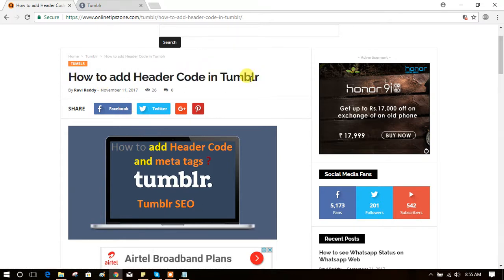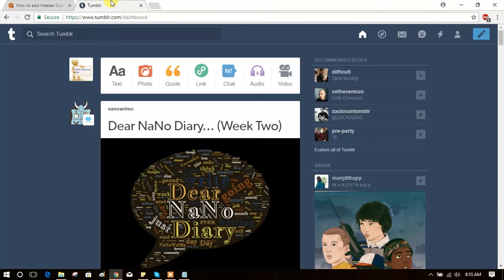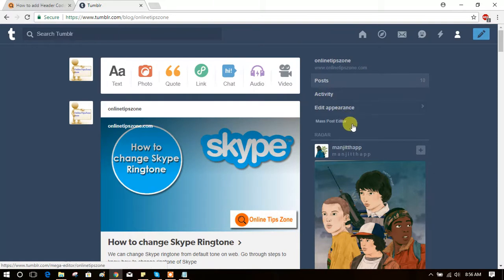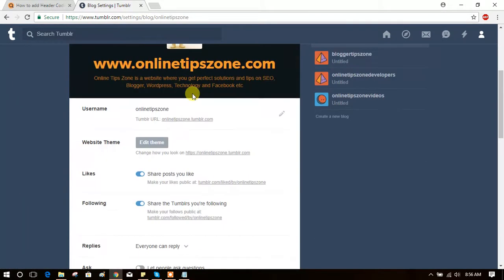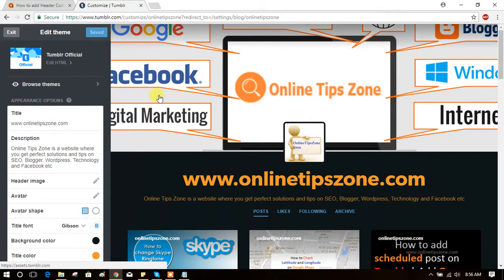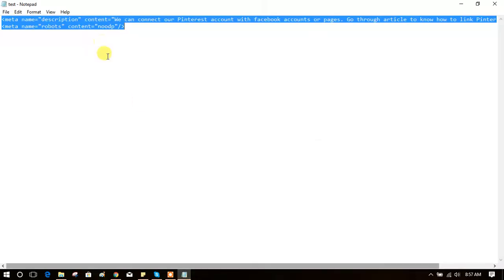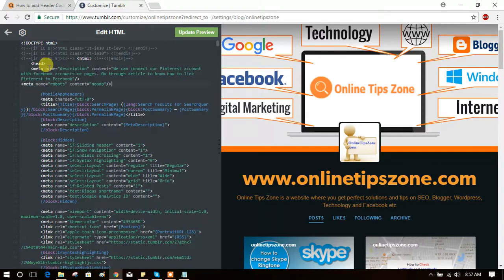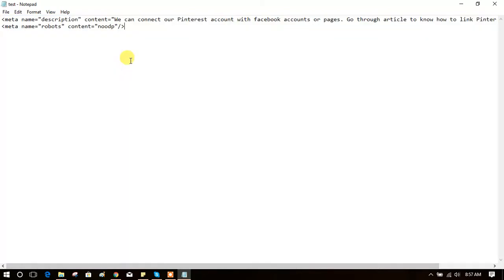How to add Header Code to Tumblr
We can add custom codes in header of Tumblr like webmaster code, meta tags, analytics and adsense codes etc. Watch this video to know how to add meta tags in a tumblr blog